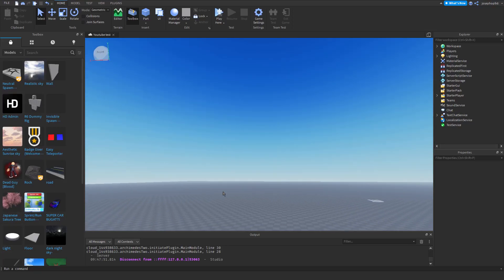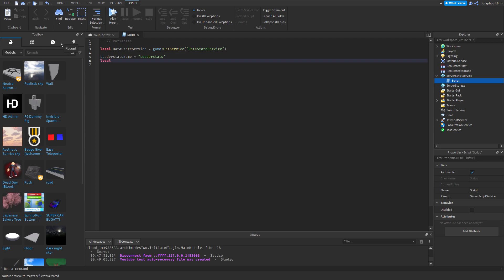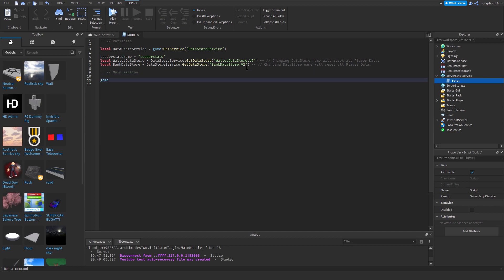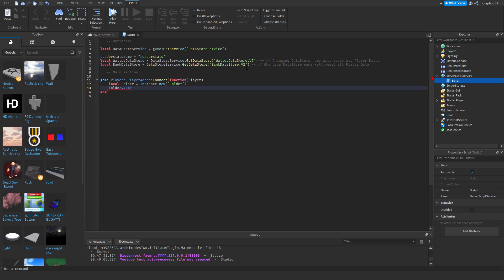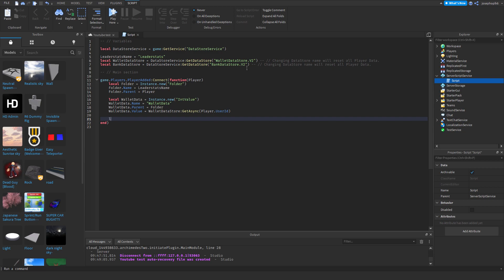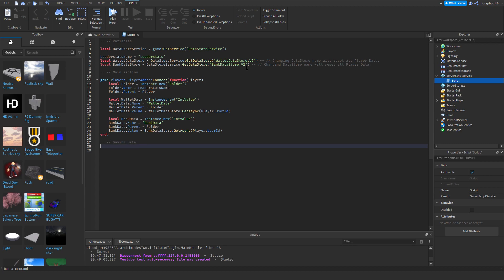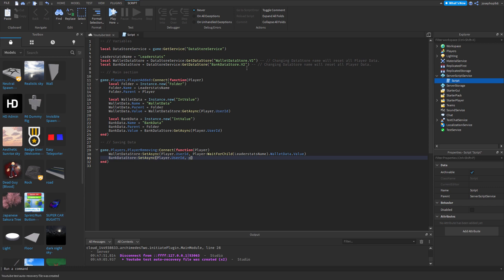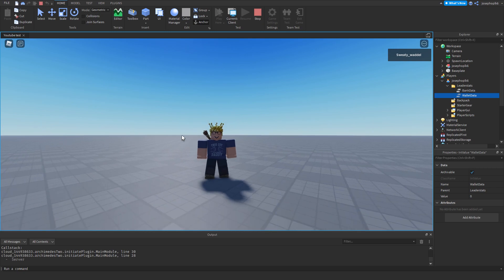Roblox DataStore Tutorial - Data Stores & Saving Data - Scripting Tutorial - Saving money!!!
Save your points, money or currency to a datastore so when you spawn it saves! Really helpful!